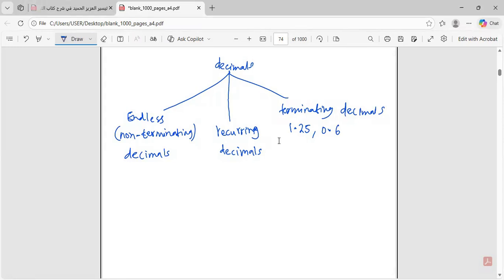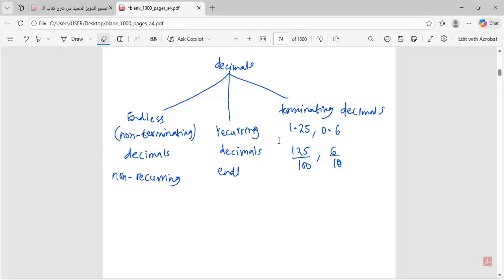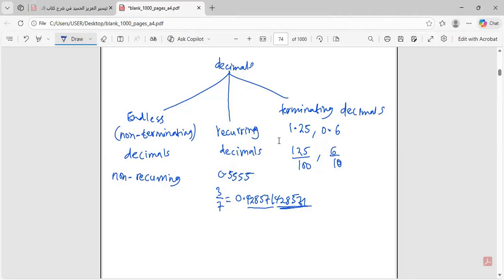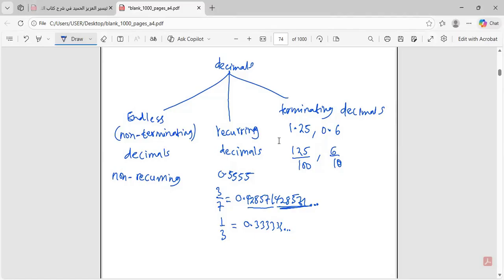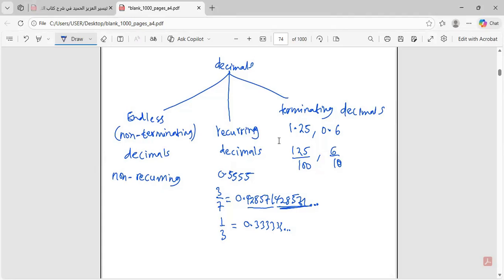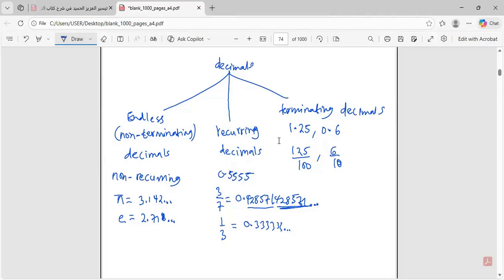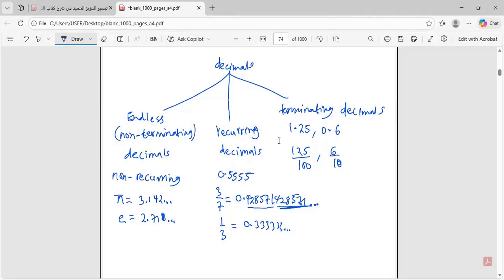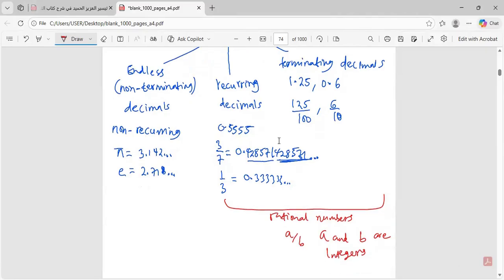Types of decimals || Terminating decimals, Recurring decimals,...